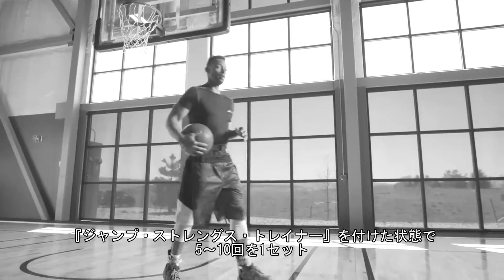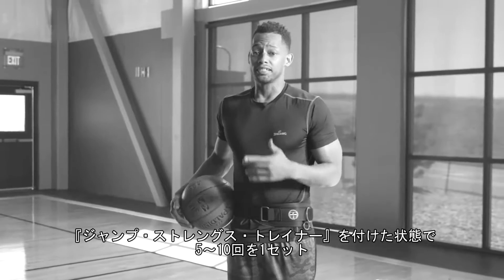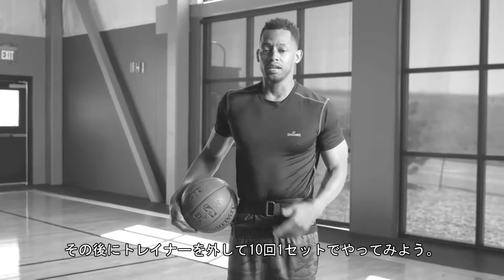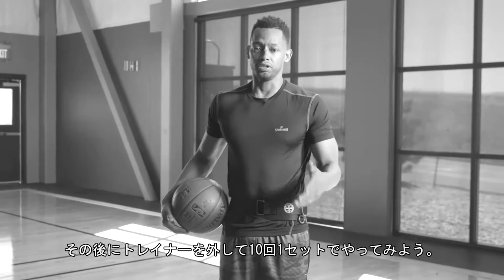【スポルディング・トレーニングビデオ】ジャンピング レベル2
世界最大のバスケットボールメーカー『スポルディング』が提供する、バスケットボールのトレーニングビデオ。
NBA公認のトレーニングエイズを使ったトレーニングメニューを公開しているので、スポルディングと一緒に自分のパフォーマンスを向上させよう。